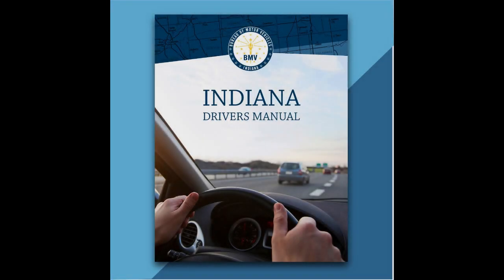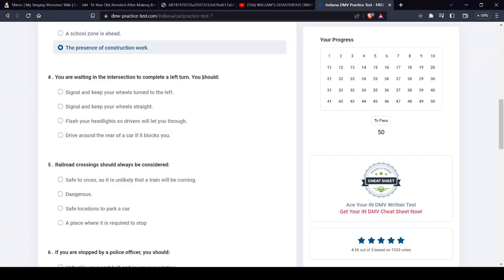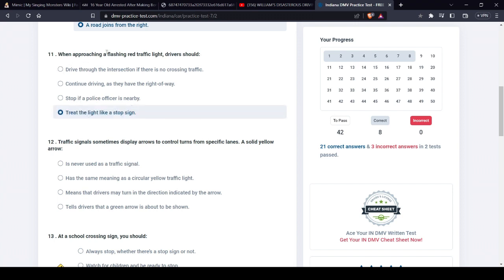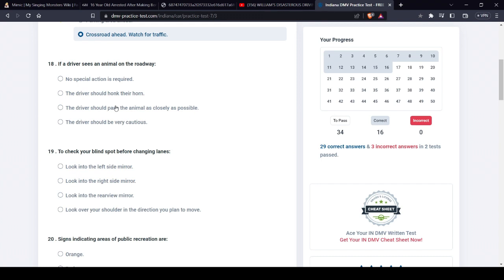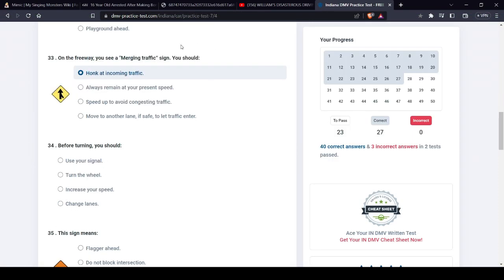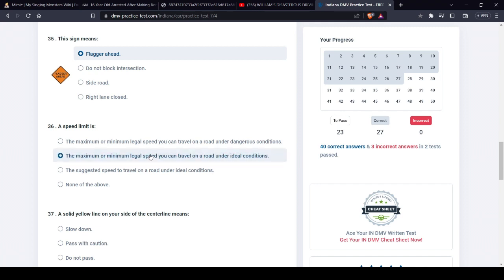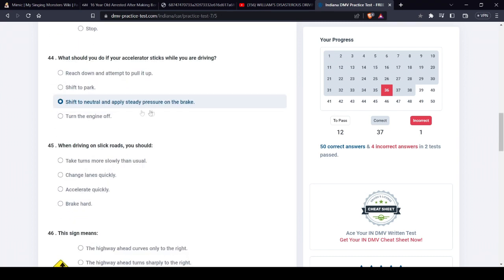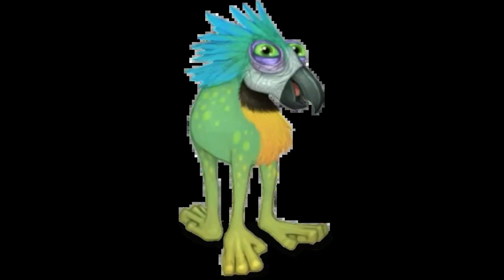Can I Pass the Permit Test... Again?